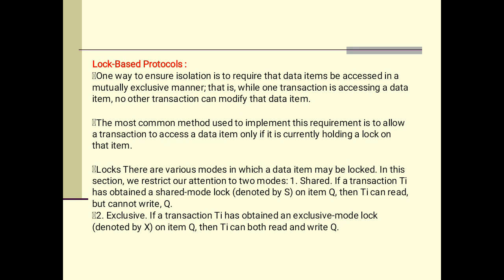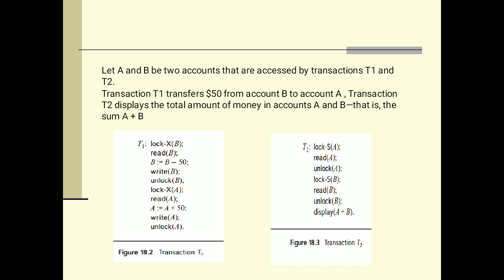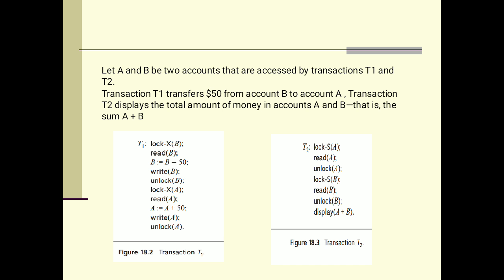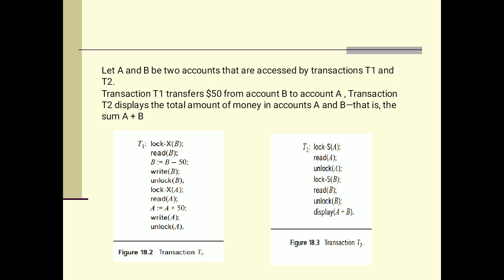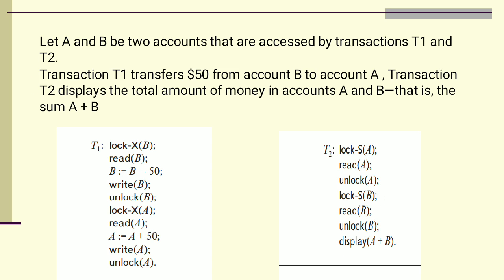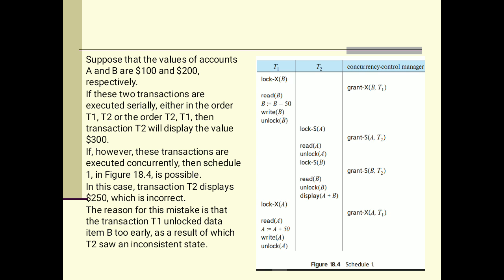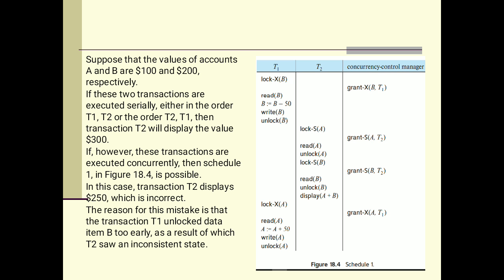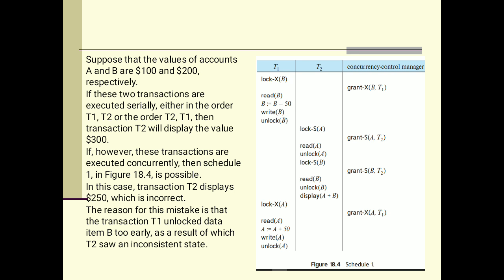DBMS- Database Management Systems-TE CSE-IT- Serial and concurrent transaction execution schedule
Serial and concurrent transaction execution schedule